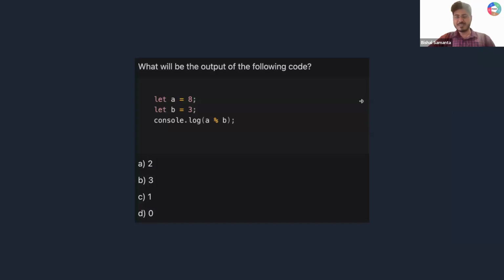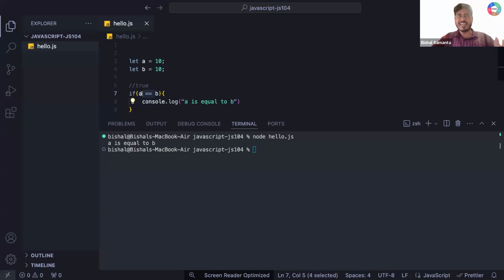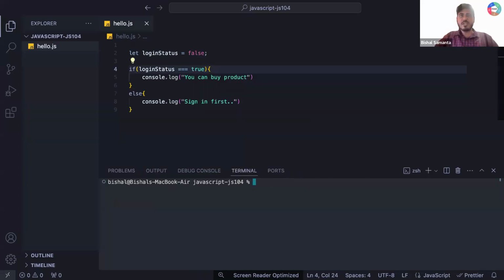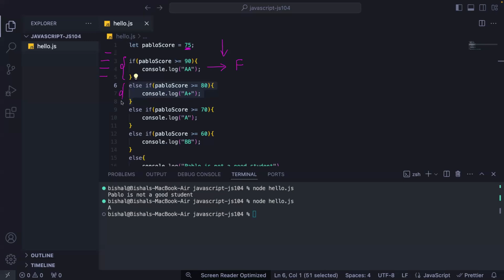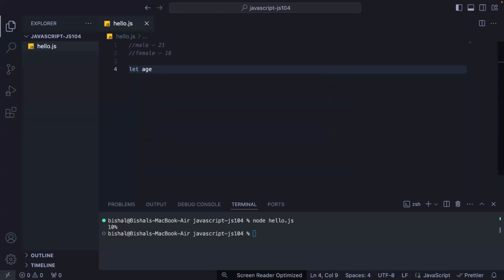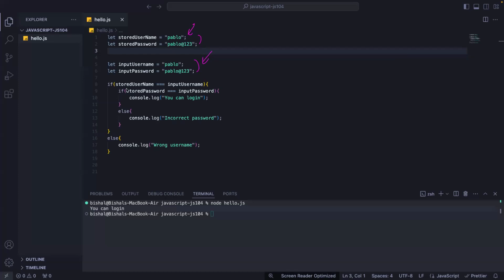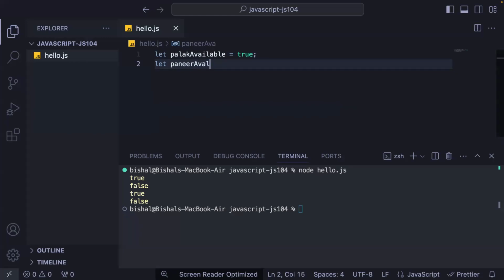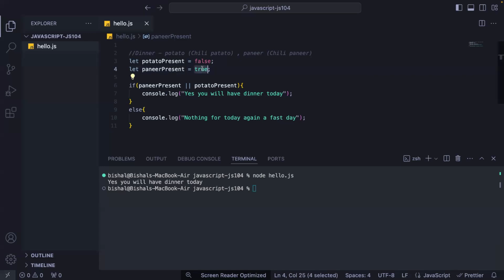Lecture 5 | Conditional Statements, Ternary & Logical Operator